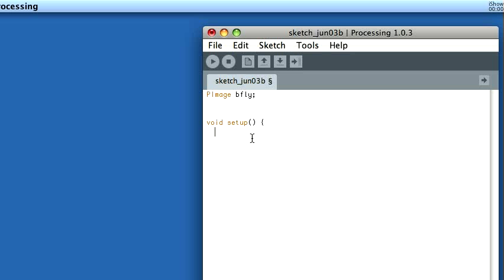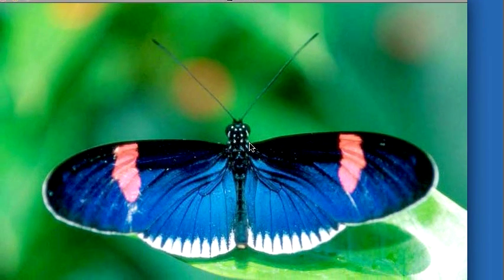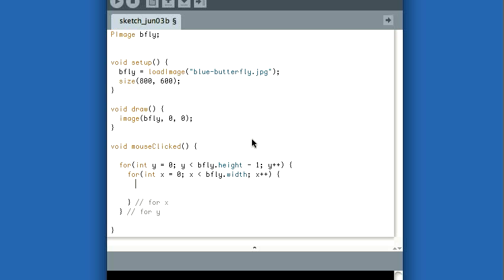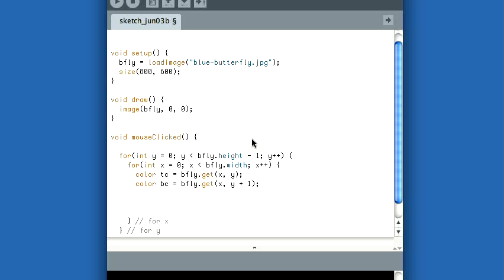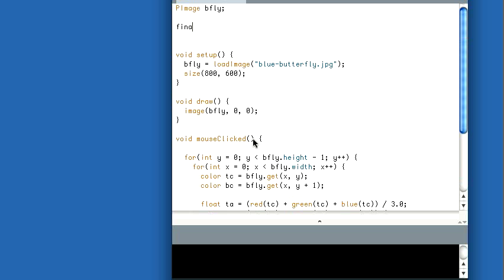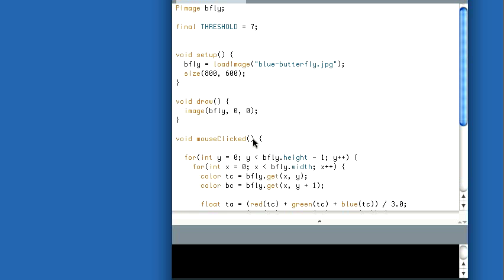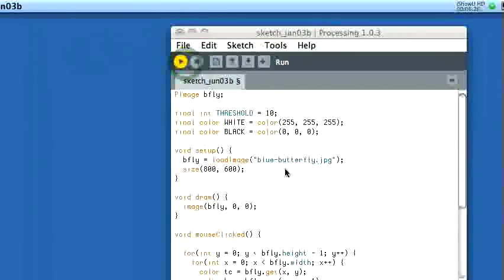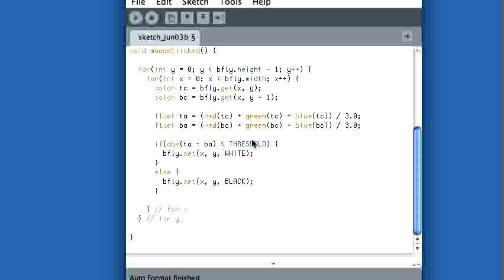Edge detection using nested for loops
This example uses nested for loops to apply an edge detection filter to an image. Based on Program 37 from: Guzdial, M. & Ericson, B. (2007). Introduction to computing and programming with Java: a multimedia approach. Upper Saddle River, NJ: Pearson.